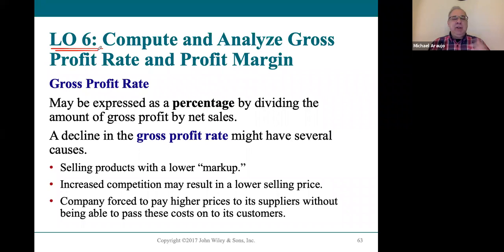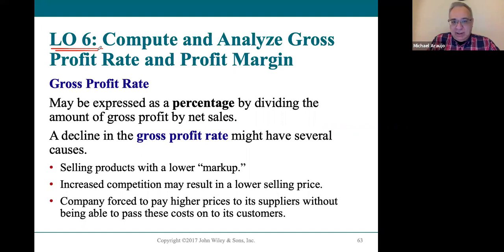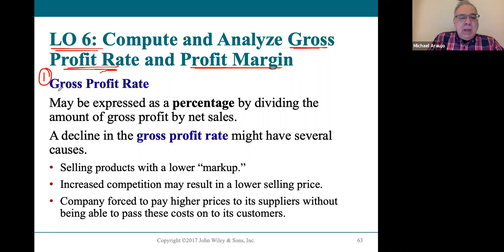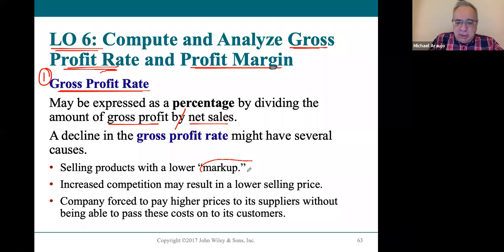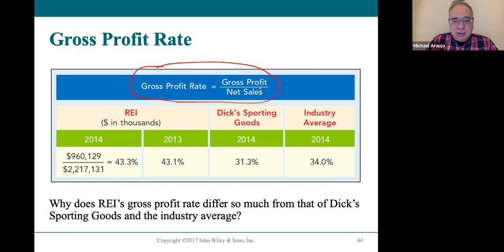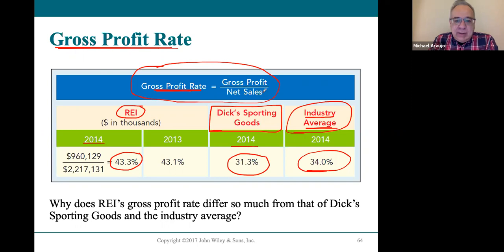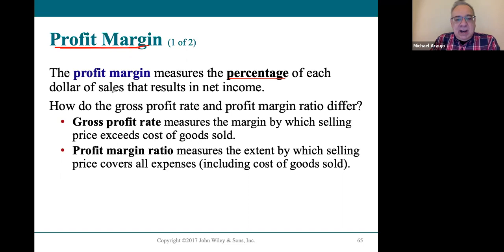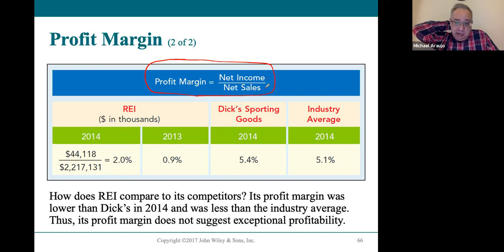ACC102-610 Chapter 5 LO6 Lecture 1.28.21